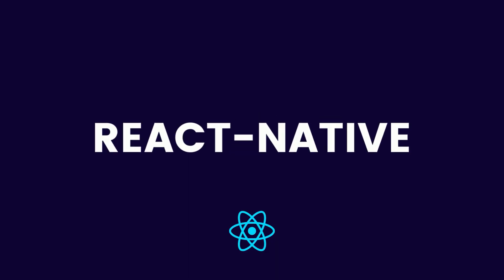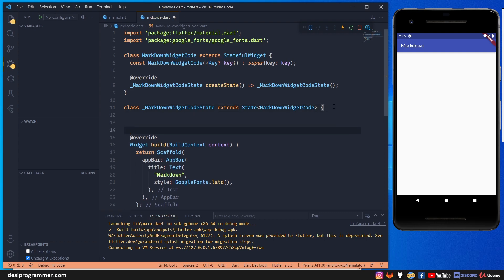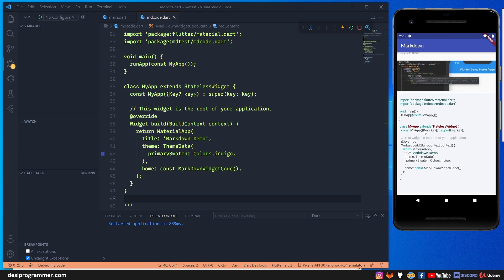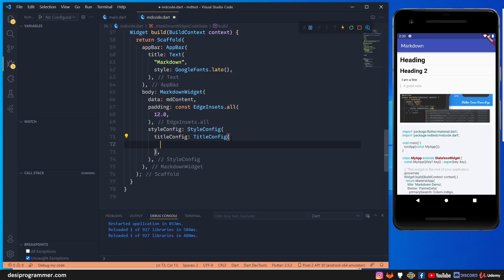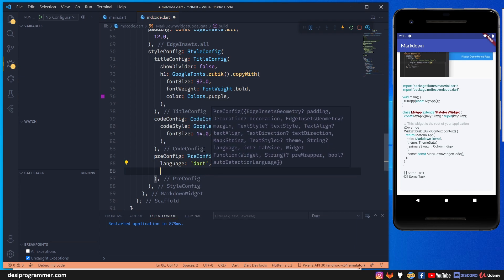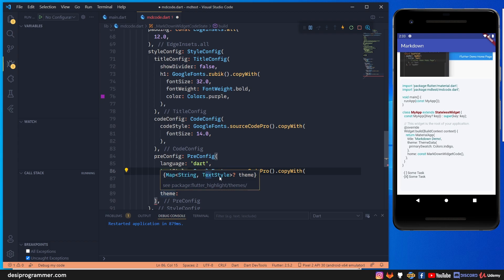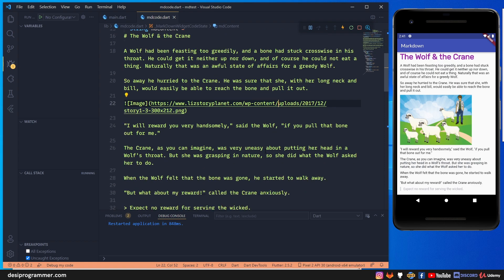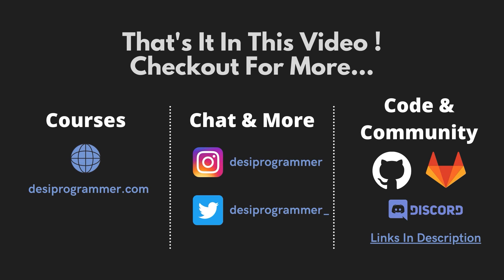[T] Using Markdown Renderer in Flutter | flutter_markdown, markdown, markdown_widget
Hey everyone, this is Prince from Desi Programmer and in this video I am going to talk using markdown in flutter and if we can render markdown content into flutter widgets.

Chapters 📓📓

00:00 : Start
01:00 : Project Setup
01:43 : Simple Markdown
02:47 : Images
03:08 : Code
04:30 : Styling
06:28 : Code Styling
09:52 : Sample Story
10:05 : Sample Note

Important Link 🔗🔗🔗🔗🔗

Important Link 🔗🔗🔗🔗🔗